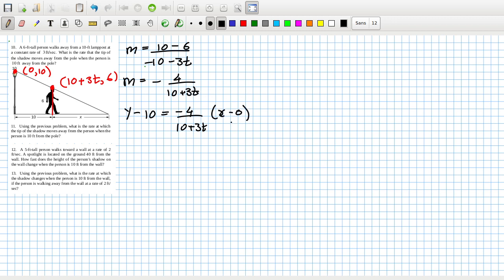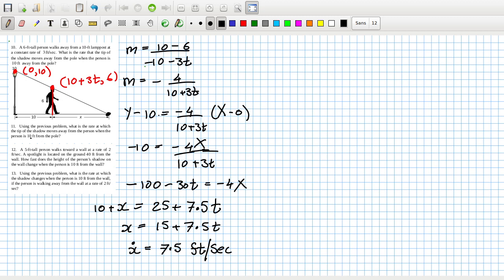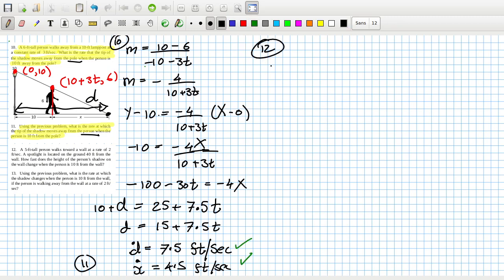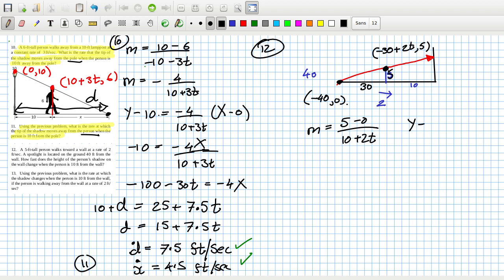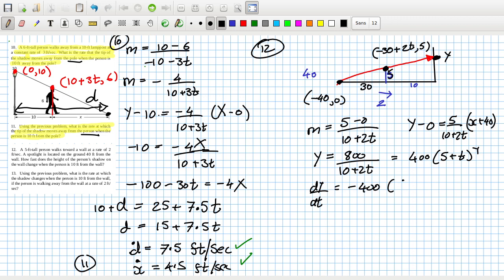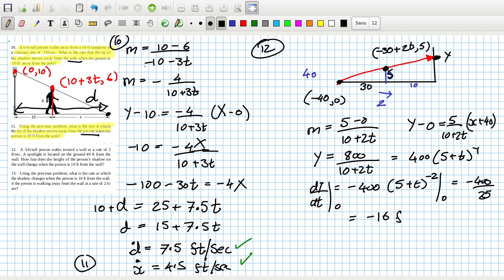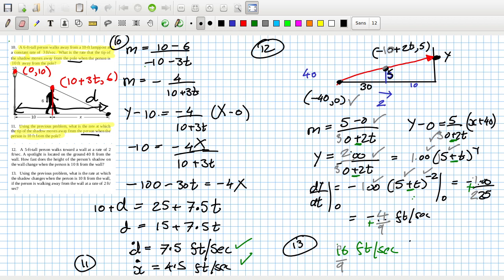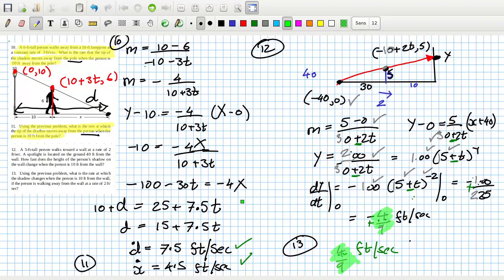Openstax Calculus Volume 1 Exercise 4.1 Questions 10 to 13